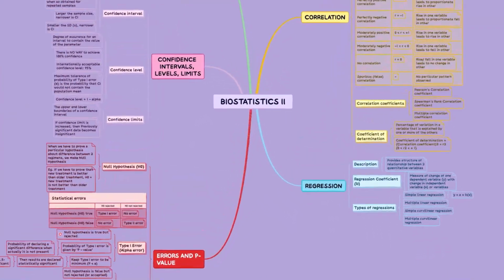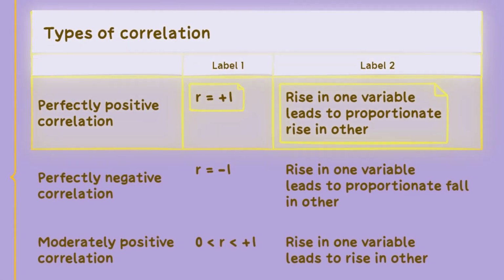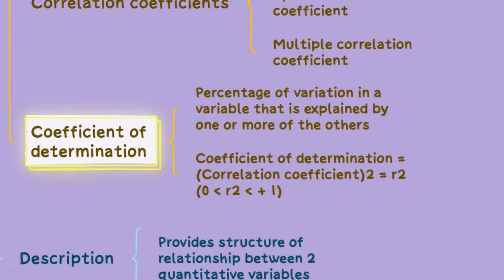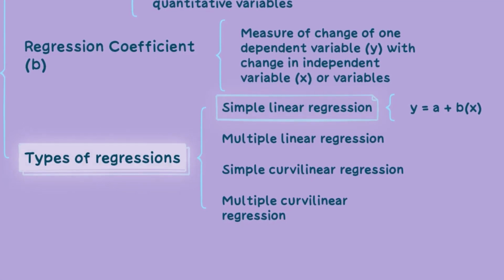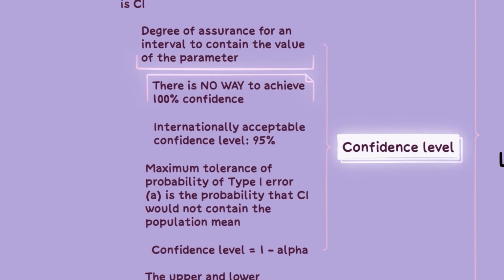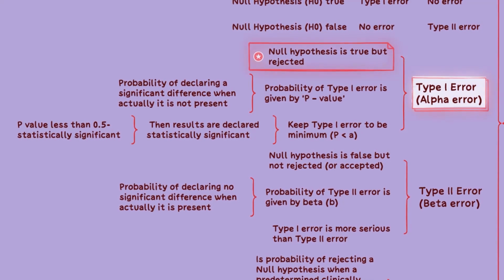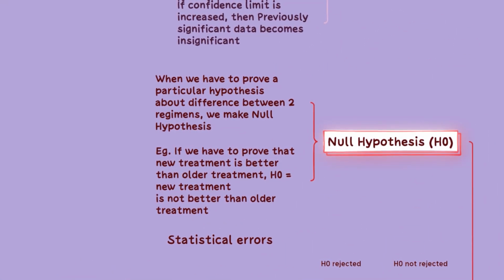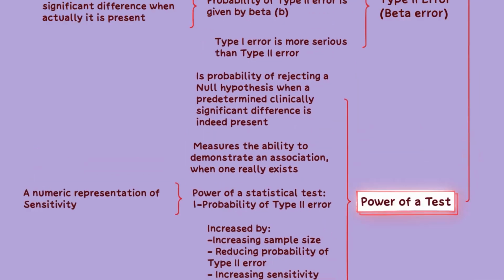Biostatistics (Part 2) - MINDMAP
Dive deeper into Biostatistics in Part 2 of our insightful series! This mindmap will simplify complex concepts and highlight their vital role in Public Health Dentistry. If you’ve ever wanted to untangle the data behind dental health trends and their impacts on communities, you’re in the right place! We break down terms, formulas, and real-world applications to empower your understanding. Whether you’re a student, a healthcare provider, or just curious about the field, our engaging visuals will help you construct a solid foundation.

Timestamps-
0:12 - Introduction to biostatistics
1:05 - Understanding correlation coefficients
2:44 - Overview of regression analysis
4:10 - Explanation of confidence intervals

Useful Links:

  / medi_study_go
Our Telegram Channel (Free Mindmaps and more):